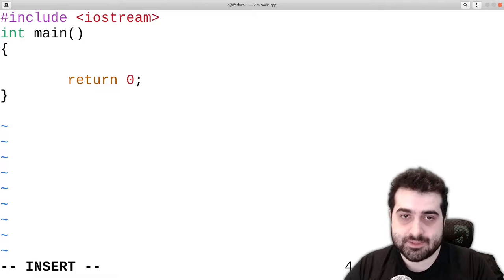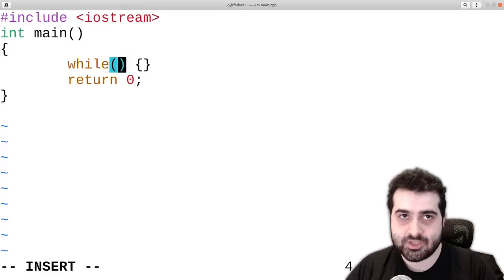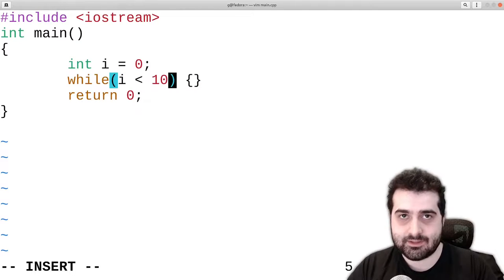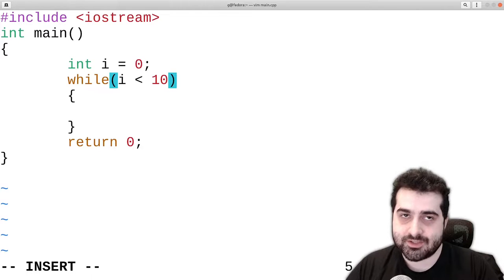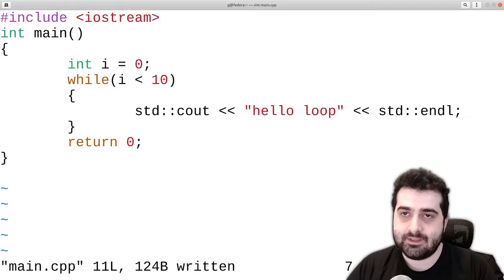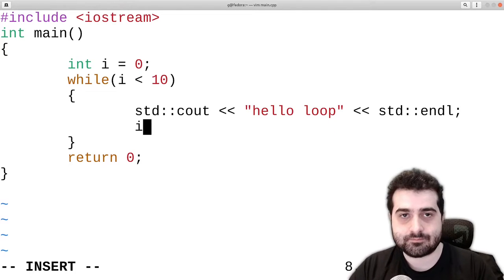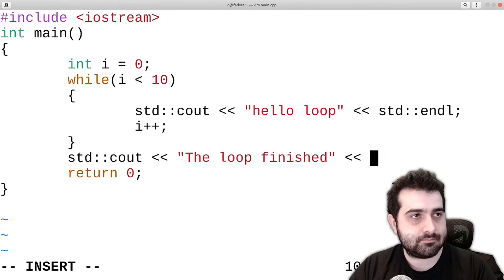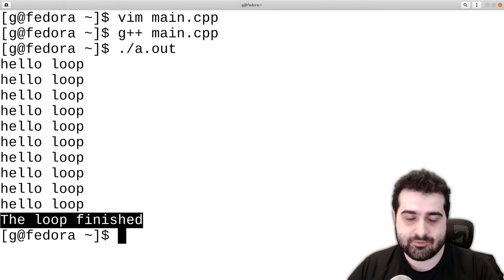C++ While Loops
While loops in C++ are used to loop over a code block until some condition becomes false